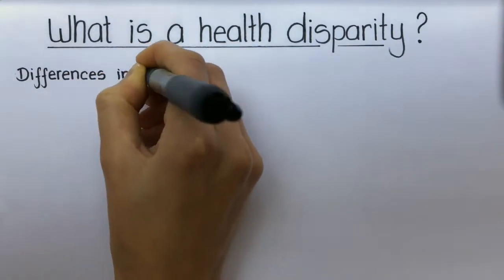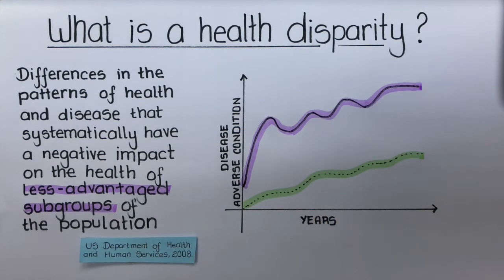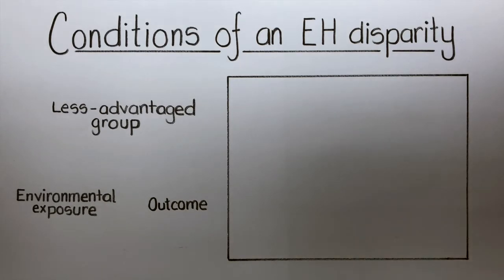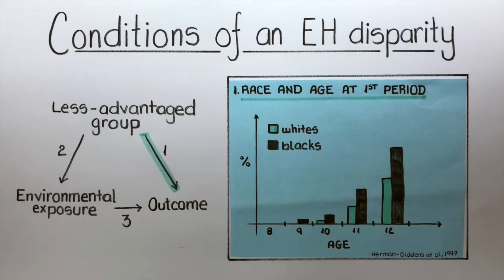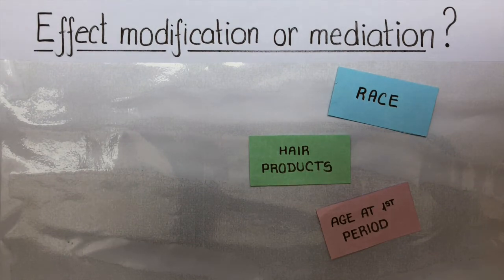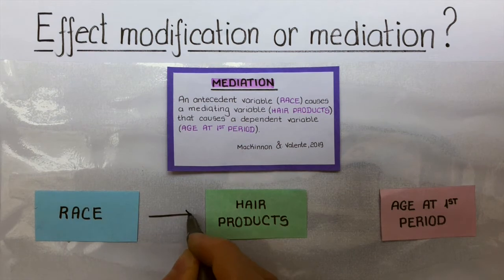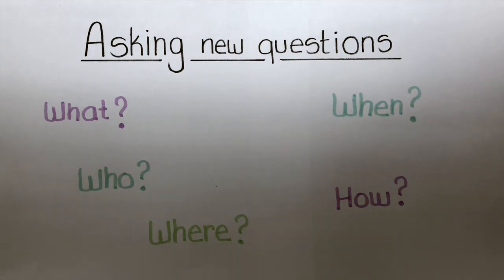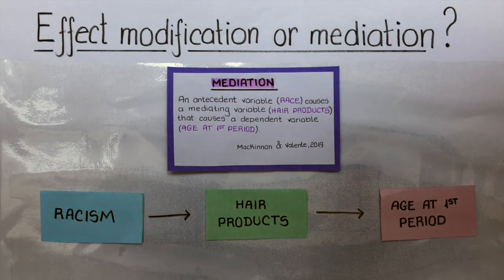Environmental Health Disparities - An Overview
Created by: Carolina Mendonça
Supervised by: Tamarra James-Todd, PhD and Marc Weisskopf, PhD
Harvard Chan-NIEHS Center for Environmental Health

REFERENCES
Health disparity definition: